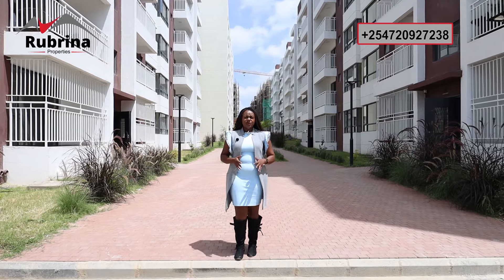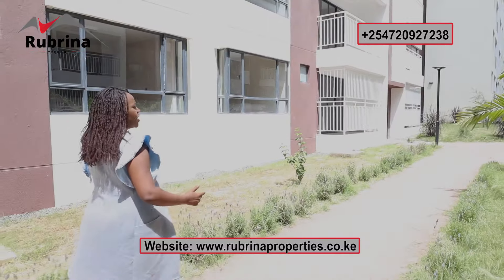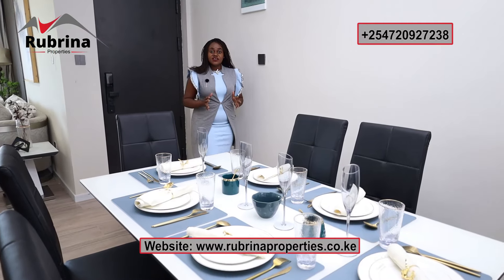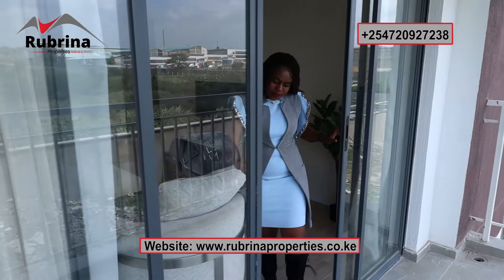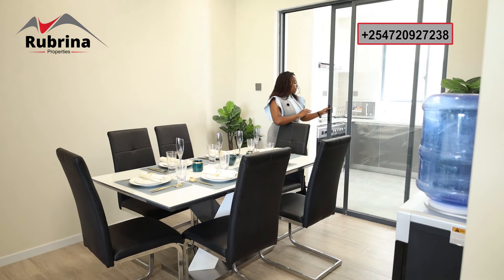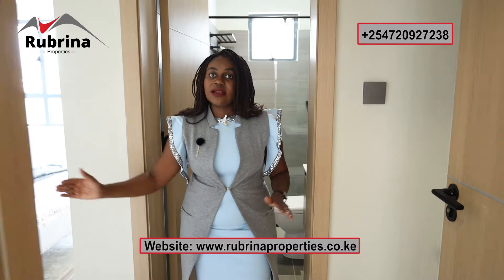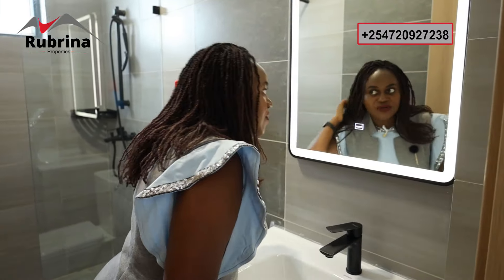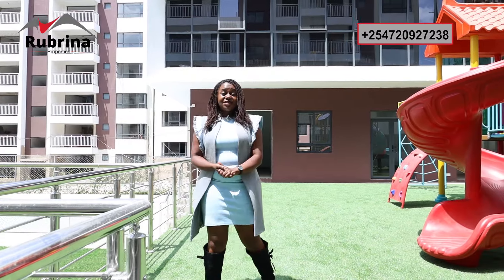Inside Ksh. 7,800,000 3 Bed Apartment in Sabaki, Nairobi Kenya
Luxurious apartments with excellent amenities ideal for living & investment purposes.